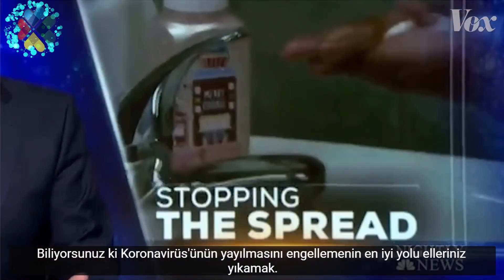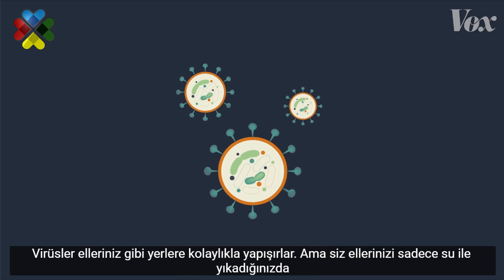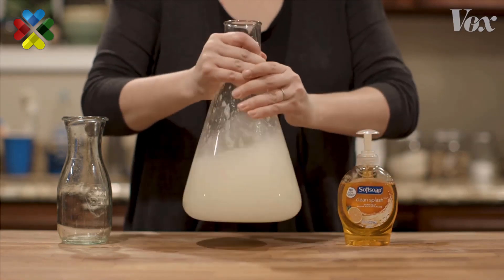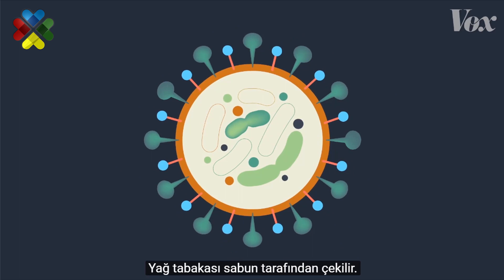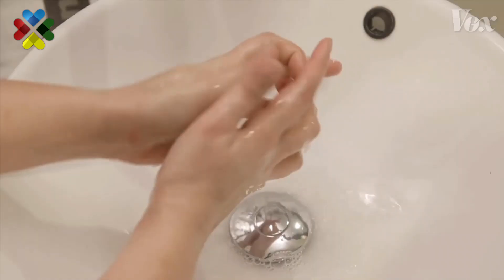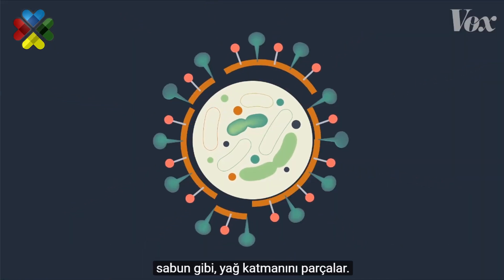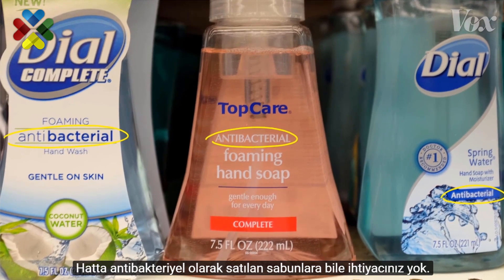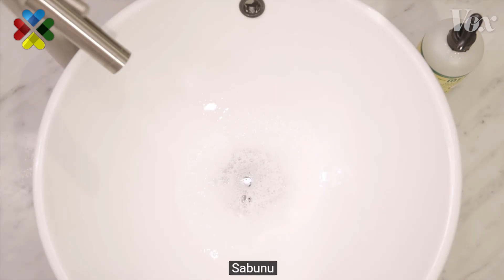Herkes ellerinizi yıkayın diyor. Peki neden?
Bu videoda deneysel olarak sabun ve suyun etkileri konu alınmış. Neden bu kadar önemli olduğunu bir kez daha görmekteyiz.